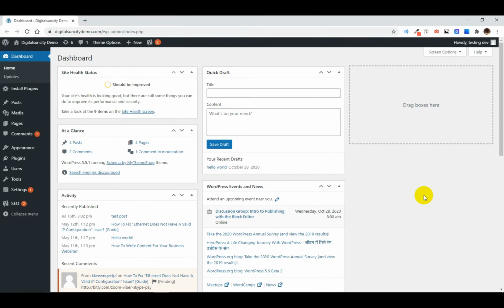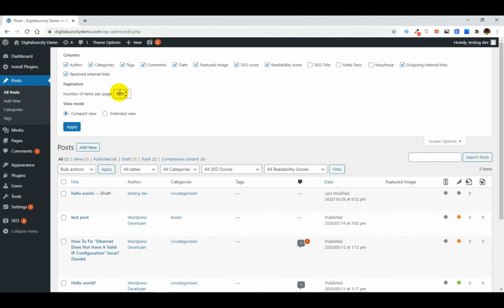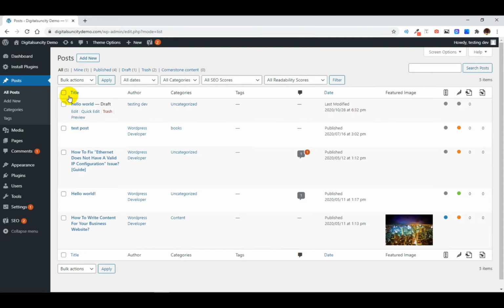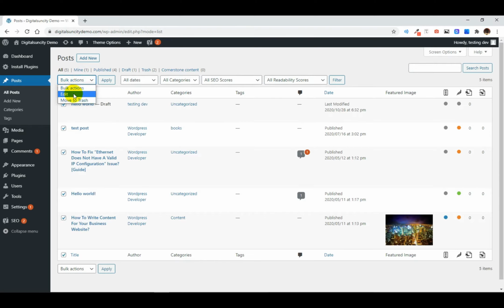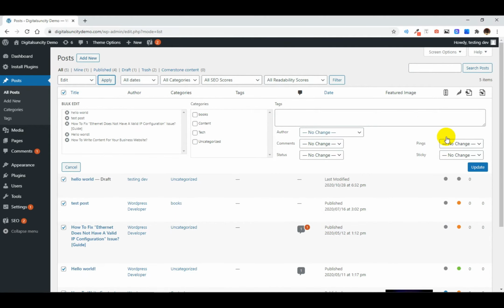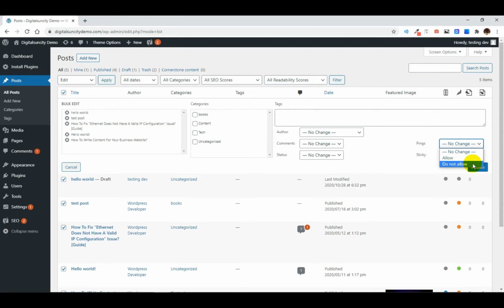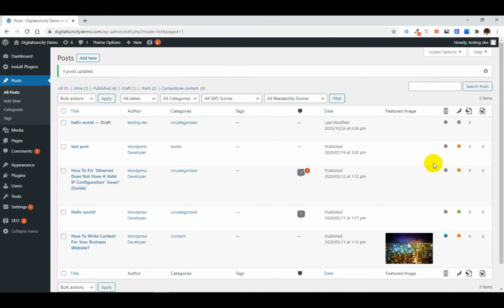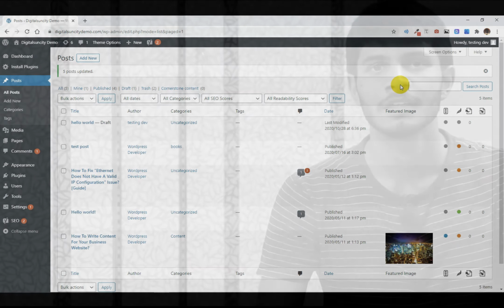How to Disable Trackbacks And Pings On Existing WordPress Posts | Trackbacks And Pingbacks WordPress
Do you want to disable Trackbacks and pings on Existing WordPress Posts?🤔

►In this video, you'll see how to disable trackbacks and pings on existing WordPress posts. Trackbacks and pings are ways for other websites to notify you when they've linked to one of your posts.

►However, sometimes these notifications can become overwhelming and interfere with the performance of your website. You'll go over the steps to turn off trackbacks and pings for all of your existing WordPress posts.

Step 1 - Introduction 00:21
Step 2 - Hover on to Posts & Click on All Posts 00:48
Step 3 - Click on the Screen Options on the top right side 00:53
Step 4 - Enter 999 next to the ‘Number of items per page’ option and then click on the apply button. 00:58
Step 5 - Click on the Bulk Action drop-down menu and select Edit. After that click on Apply. 01:21
Step 6 - In the bulk edit box, you need to look for the pings option and then change it to Do not allow. 01:36
Step 7 - Click on the update button to save your changes. 01:50